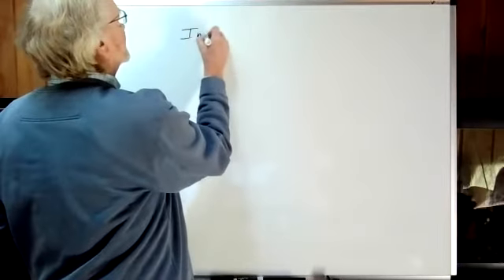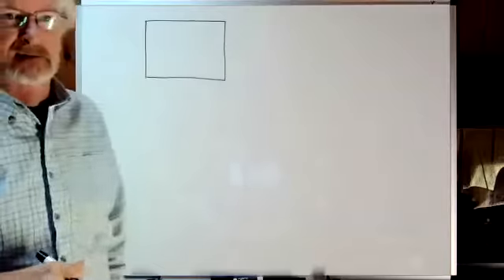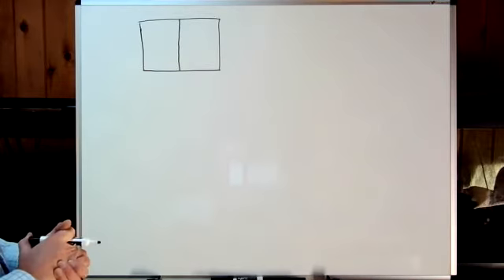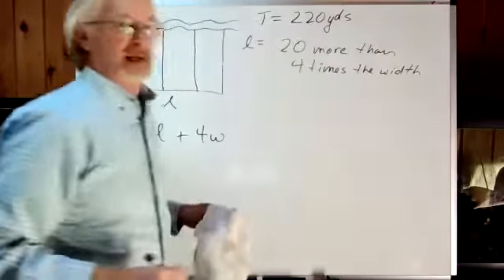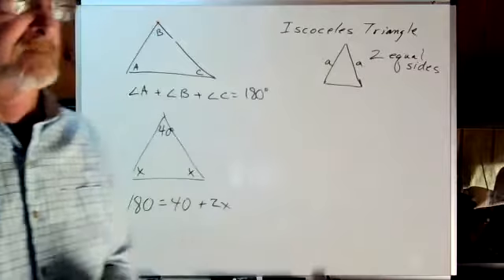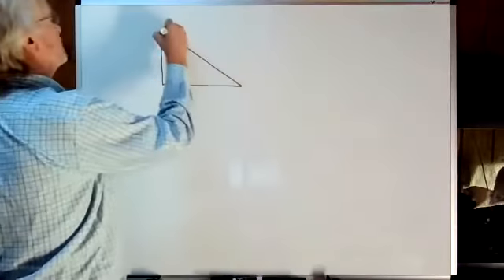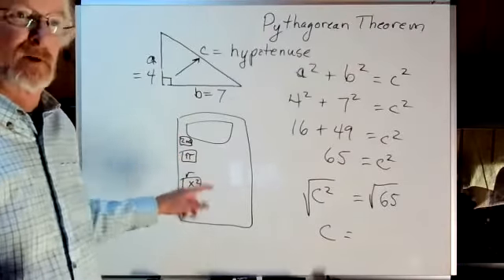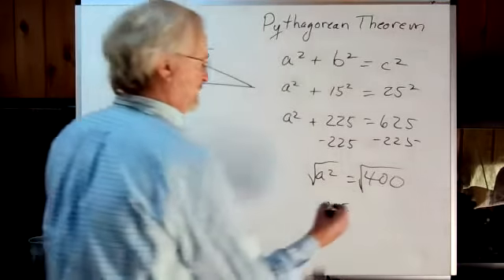Martinich Math 60 10/21/2020